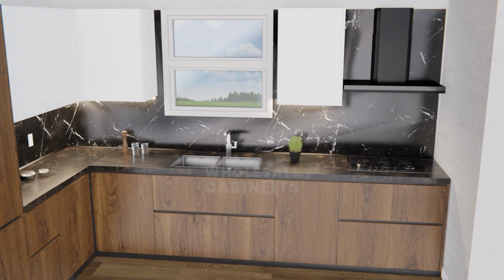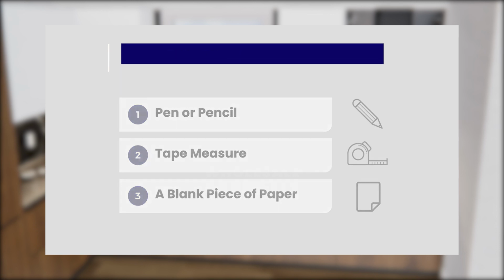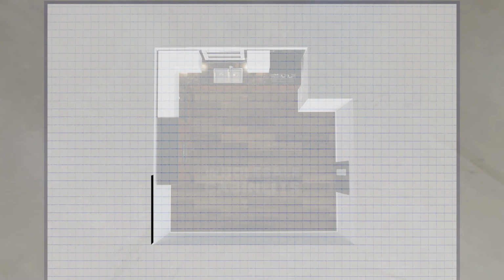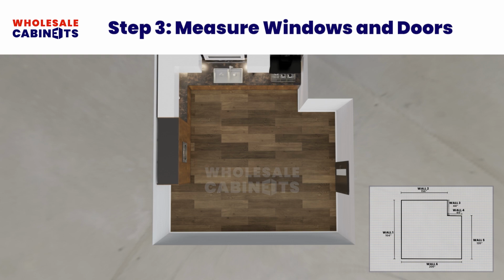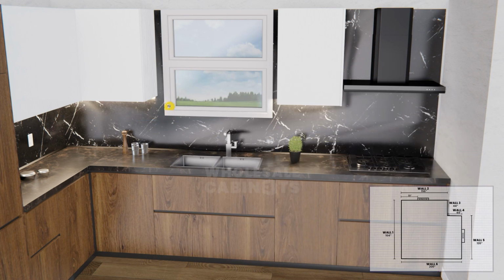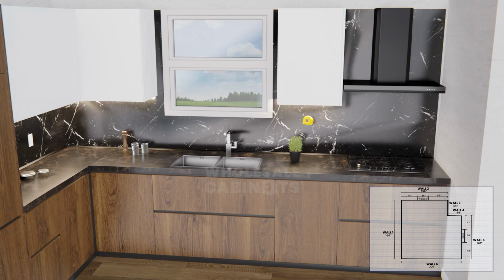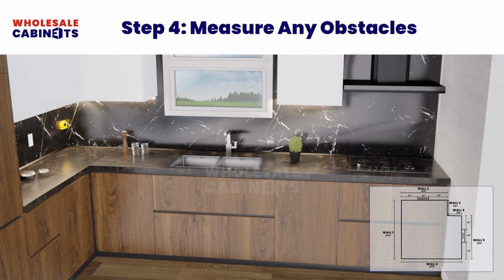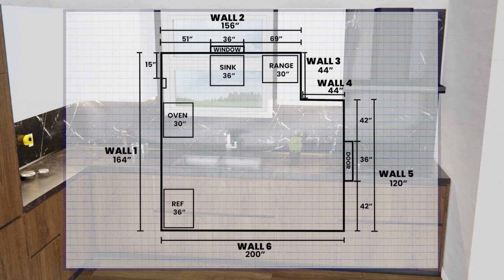Wholesale Cabinets Measurement Guide: How to Measure Your Room for Perfect Cabinet Installation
Ready to upgrade your space with stylish new cabinets? We've got you covered! In this comprehensive measurement guide, we'll walk you through the step-by-step process of measuring your room. Transform your space with confidence using our expert advice.